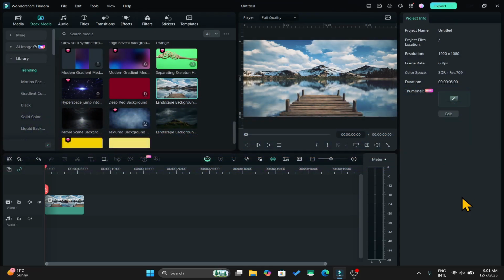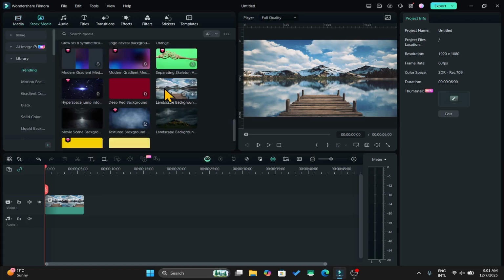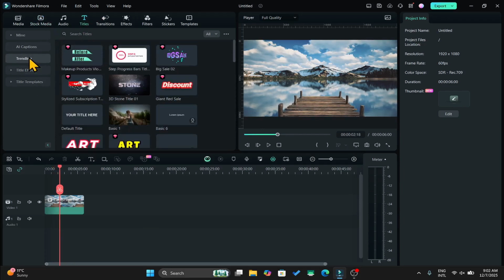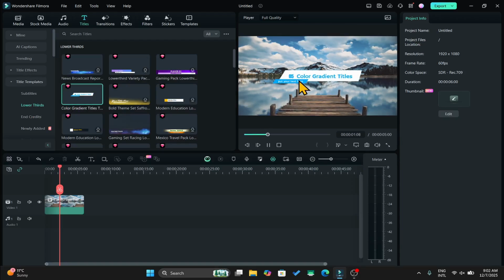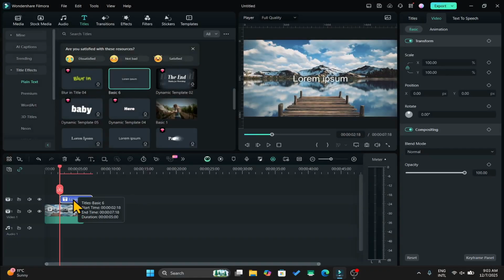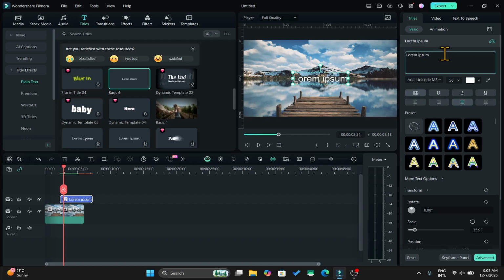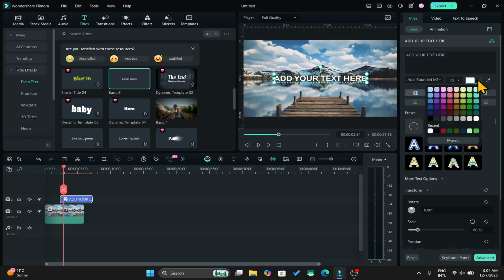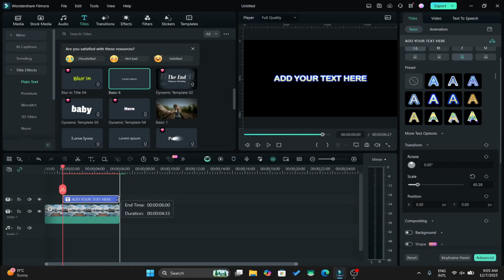The BEST Way to Add Animated Text in Filmora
Want eye-catching text and titles in your videos?
In this tutorial, you’ll learn how to add, customize, and animate text in Filmora video editor step by step.

This beginner-friendly guide covers:

Adding text and titles to your timeline

Customizing fonts, colors, size, and alignment

Animating text with built-in effects

Creating clean lower thirds and engaging titles

Whether you’re creating YouTube videos or social media content, mastering text animation will instantly improve your video quality.